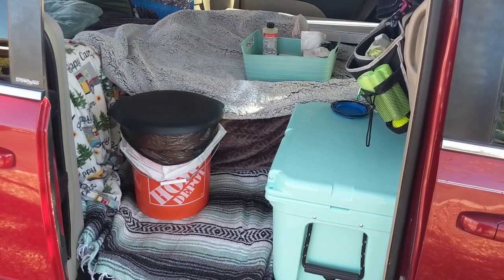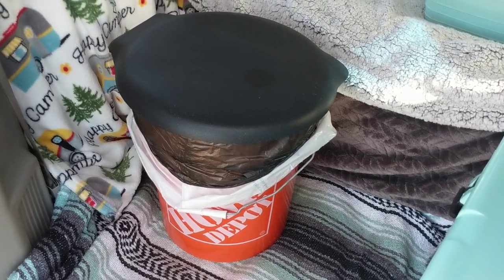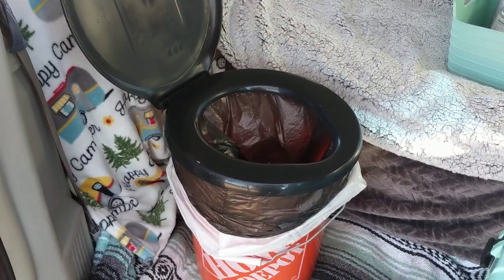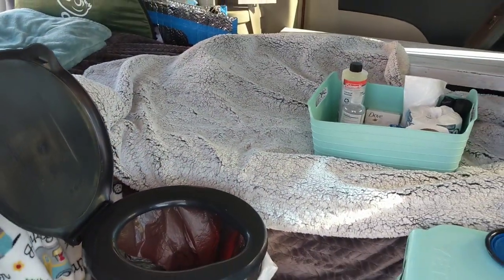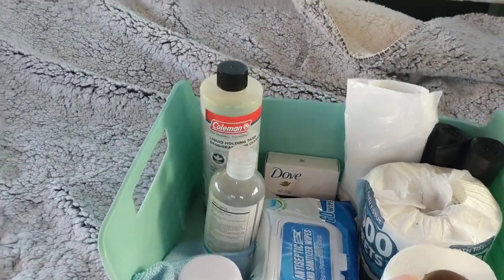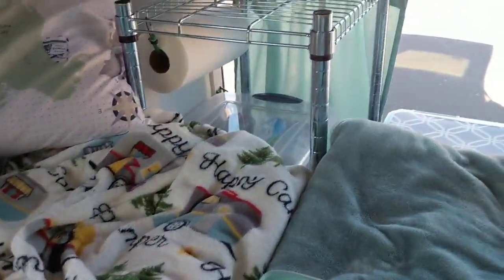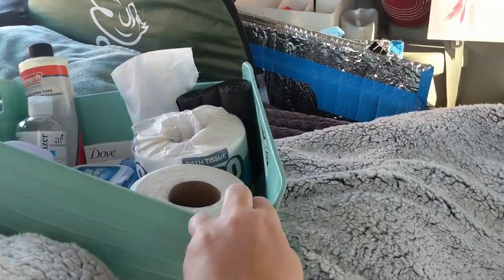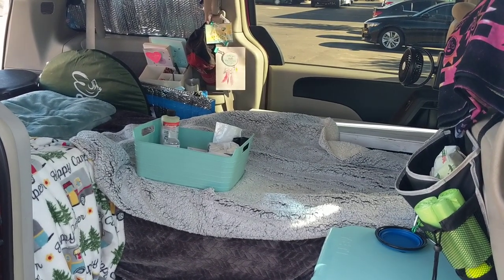How I Go to the Bathroom in my Van With a 5 Gallon Bucket | Van Life | No Build Minivan Camper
I have both a 5 gallon bucket and camping toilet to use in my van. I use one or the other based on where my dog and I are traveling and what we're doing.

I typically dispose of waste at campgrounds where appropriate.

I have a separate video all about the camping toilet if you're interested!

5 Gallon Bucket Toilet Seat
Coleman Toilet Deodorizer

I am a creative writer, and work in the digital space. You can follow our journey on dogmomdays.com.

Hygiene:
5 Gallon Bucket Toilet Seat

Ikea Furniture:

Ikea Lill Curtain Panels